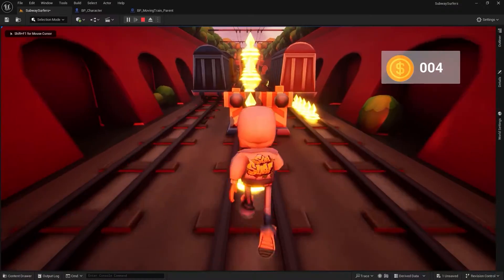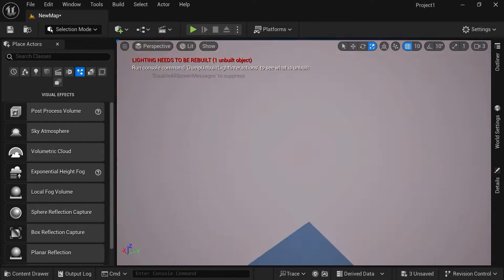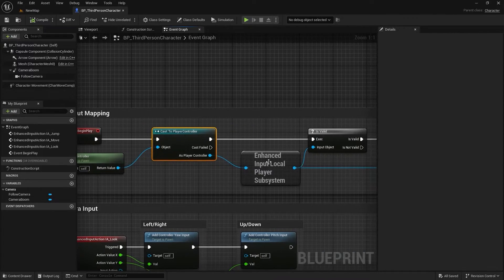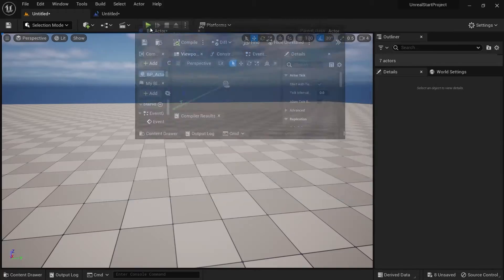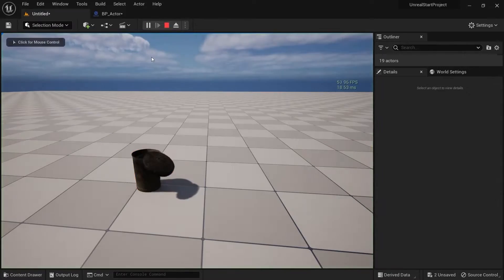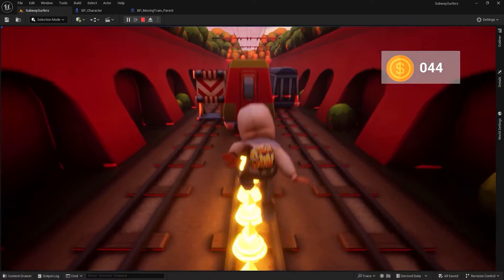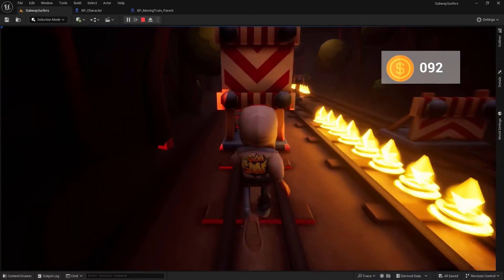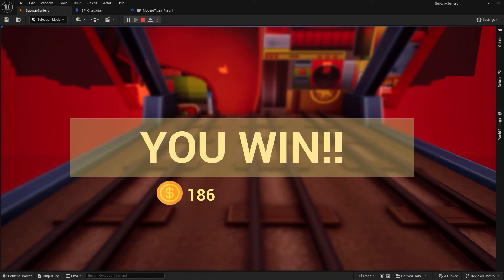Make Subway Surfers Using UE5.4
Welcome to "Unreal Engine 5 for Absolute Beginners: Create a Full Game Like Subway Surfers"! This comprehensive course is designed for individuals who have no prior experience with Unreal Engine but are eager to learn and create their very own 3D game from scratch.

In this course, you will embark on an exciting journey through the basics of Unreal Engine 5, progressively building your skills until you can create a fully functional game reminiscent of the popular mobile game Subway Surfers. By the end of this course, you will have the confidence and knowledge to develop and design your own games using Unreal Engine 5.

What You Will Learn:

Section 1: Unreal Engine Basics

Introduction and Installing Unreal Engine 5: Learn how to download and install Unreal Engine 5 on your computer.

Creating Your First Project: Start a new project and understand the initial setup.

User Interface: Get acquainted with the Unreal Engine interface and its key components.

Navigation in Unreal Viewport: Master the navigation controls within the Unreal viewport to efficiently manage your projects.

Creating and Transforming Objects: Learn how to create, move, rotate, and scale objects within your scene.

Lights and Post Process Volume: Discover how to light your scenes and enhance visuals with post-process effects.

Materials and Textures: Understand the basics of applying materials and textures to objects.

Static Meshes: Work with static meshes to populate your game world.

Lumen: Explore the powerful real-time global illumination feature of Unreal Engine 5.

Landscape and Its Material: Create stunning landscapes and apply materials to bring them to life.

Megascans Library and Foliage: Utilize the Megascans library for high-quality assets and add foliage to your environments.

Section 2: Introduction to Blueprint Scripting

Introduction to Blueprint Scripting: Learn what Blueprints are and how they simplify the coding process.

Creating Blueprint Classes: Dive into creating different types of Blueprint classes including Actor, Pawn, and Character classes.

Blueprint Class Components: Understand the various components that can be added to Blueprints.

Blueprint Event Graph: Learn how to use the event graph to control the flow of your game logic.

Creating and Using Functions: Discover how to create reusable functions within Blueprints.

Using Variables: Manage game data effectively using variables.

Shortcuts in Unreal Engine 5: Boost your productivity with essential shortcuts.

Nodes and Creating Nodes in Blueprint: Learn about nodes and how to create them in Blueprints.

Blueprint Construction Script: Understand the construction script and its practical uses.

Section 3: Creating a Full Game Like Subway Surfers

Setting Up the Map: Lay the groundwork for your game by setting up the initial map.

Creating Character Class: Develop a playable character class.

Possessing and Moving the Character: Implement character possession and movement mechanics.

Input to Control Character: Configure input settings to control the character.

Jump and Crouch Mechanics: Add jumping and crouching capabilities to your character.

Animation Blueprint: Create and manage character animations.

Obstacles and Trains Blueprint: Design obstacles and moving trains to challenge players.

Moving Trains: Implement the functionality for moving trains.

Coins and Collectibles: Add coins and other collectibles to your game.

Game User Interface (UI): Design a user interface including HUD elements.

End Screen (Win and Lose Screens): Create end screens to signify game completion or failure.

Sound Effects: Enhance your game with immersive sound effects.

Step-by-Step Learning: Each section builds on the previous one, ensuring a smooth learning curve.

Hands-On Projects: Apply what you learn in real-world scenarios by creating a complete game.

Expert Instruction: Learn from industry professionals with years of experience in game development.

Community Support: Join a vibrant community of learners to share your progress and get feedback.